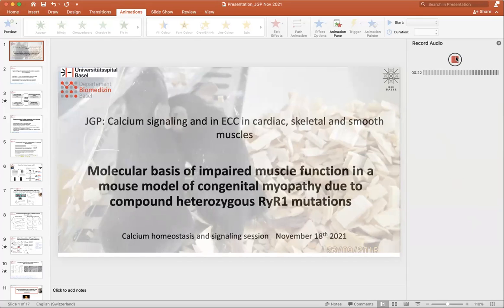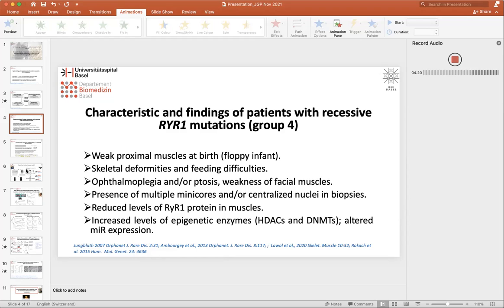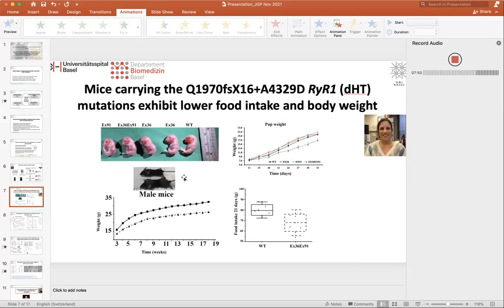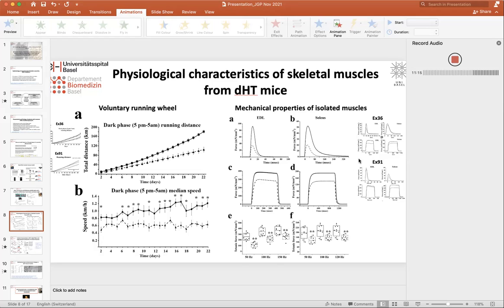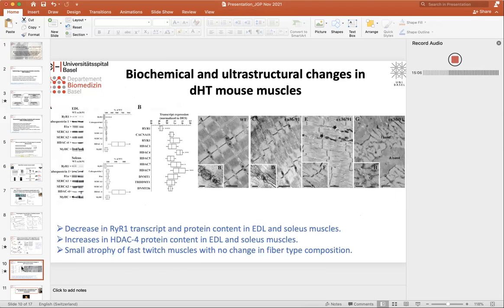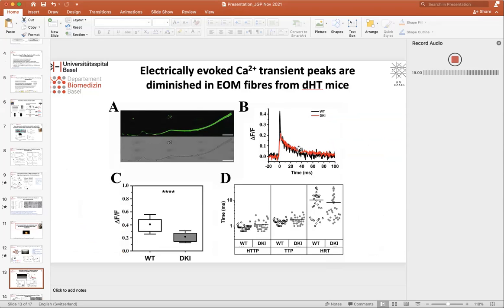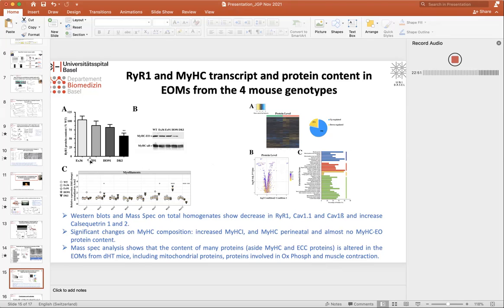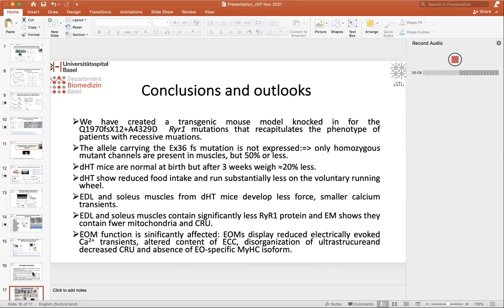Susan Treves. Molecular basis of impaired muscle function in a model of congenital myopathy